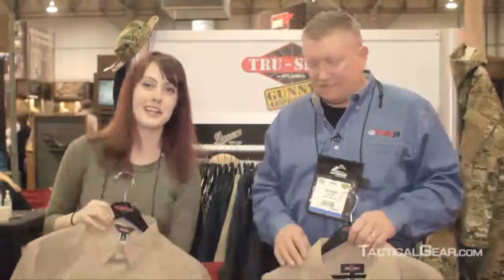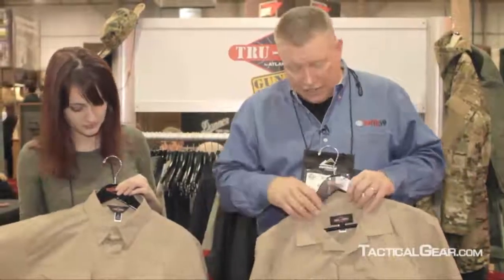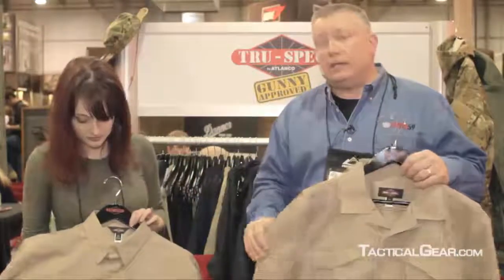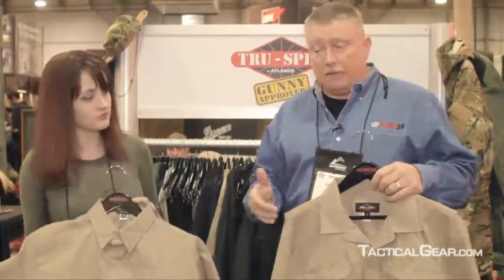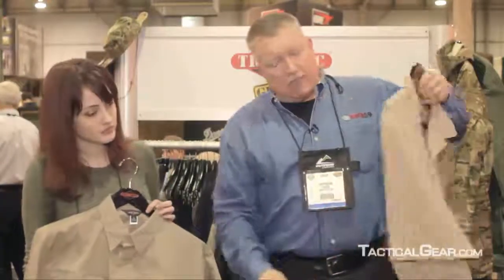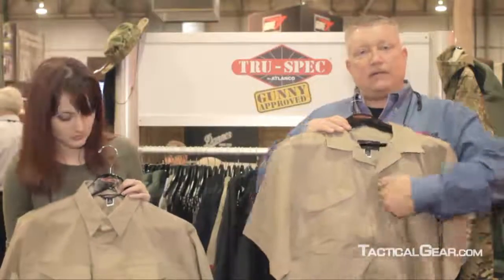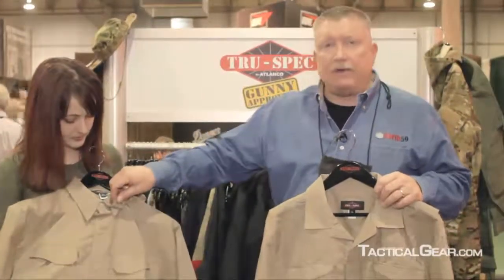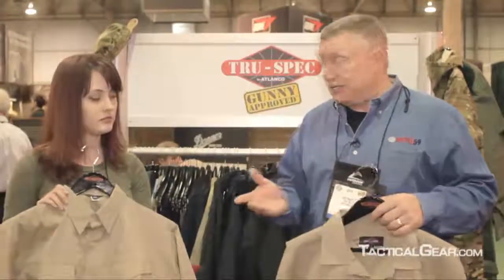Tru-Spec Uniform Shirts at SHOT Show 2012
TacticalGear.com's Nora talks to Jeff Mason, representing Tru-Spec, about the new Tru-Spec Uniform Shirts. Changing the weight of the fabric, the shirt now weighs 4.5-ounce poly-cotton ripstop. This makes it more comfortable for wear.

It is available in long sleeve and short sleeve styles.